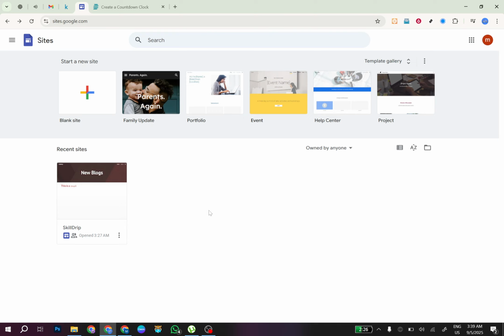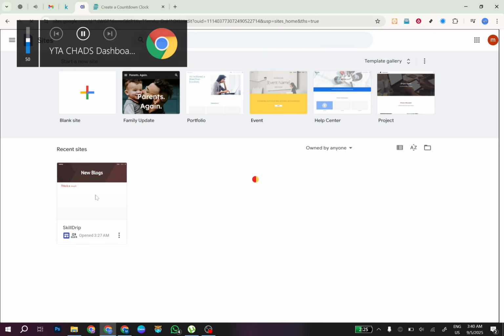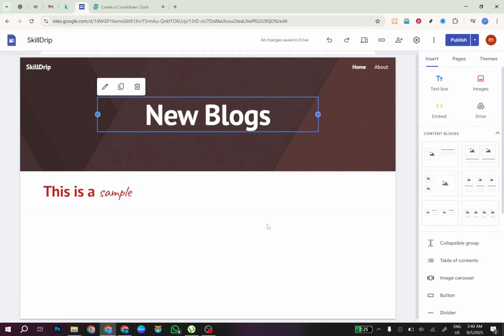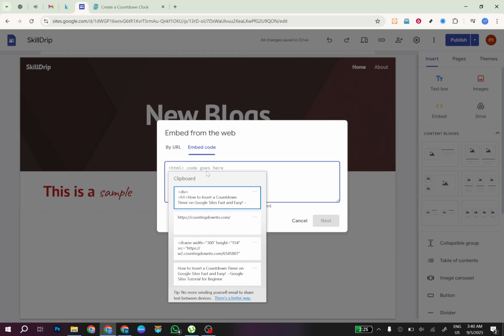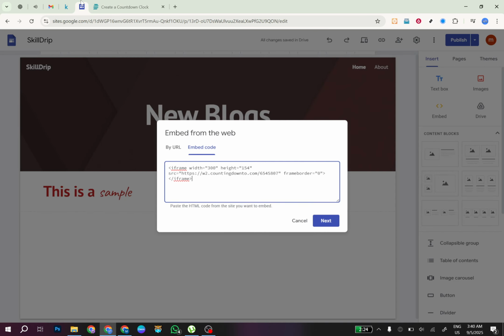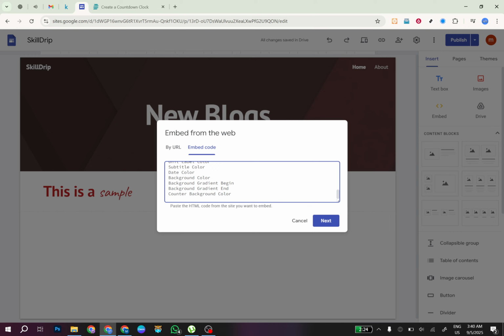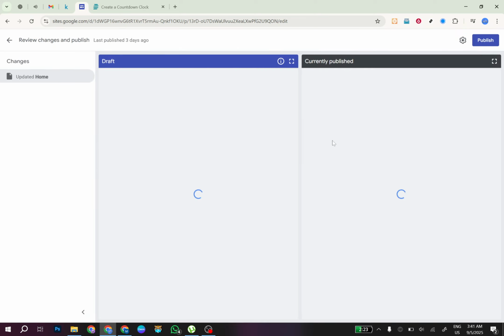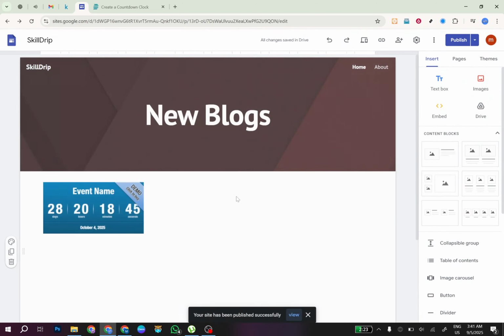How to Insert a Countdown Timer on Google Sites Fast and Easy! – Google Sites Tutorial for Beginner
In today's video, I'm going to teach you how to insert a countdown timer on Google Sites, fast and easy. This straightforward guide is perfect for beginners who want to add an engaging element to their websites, making countdowns to important events a breeze.

First, let's navigate to Google Sites. You can do this by simply entering the URL sites.google.com in your web browser. This takes you to your Google Sites dashboard, a convenient location where you can create, edit, and manage your sites effectively.

Once you're on the Google Sites homepage, find and click on the specific site where you want to add a countdown timer. This step is crucial because you need to be in the editing mode of the correct site that you're working with. After selecting your site, you'll be directed to the site's editing interface where you can make all your desired modifications.

Now, take a look at the menu on the right on your editing screen. You'll notice a variety of options for enriching your site's design and function. From this panel, click on the embed option. It may not seem evident at first, but this is the gateway to adding more dynamic content, including countdown timers, to your website.

Once you've clicked on the embed option, you’ll see a couple of choices. Select the "Embed code" tab because we'll be embedding a countdown timer via its code. This feature is incredibly versatile, allowing you to incorporate content from external sources seamlessly into your Google Site.

Next, it’s time to get the embed code for your countdown timer. Head over to a site like countingdownto.com. This site offers customizable countdown timers that you can tailor to your event's requirements. After configuring your countdown, copy the embed code provided by the site. Make sure it’s perfect before you move it over to Google Sites, as any changes will require repeating the embedding process.

Navigate back to Google Sites and paste the embed code into the input field under the Embed code tab. Doing this ensures that your countdown timer will appear exactly as you designed it on the external site. After pasting, confirm your action by clicking the Next button. This action leads you to the placement interface, giving you a preview of how your countdown will appear on your site.

Lastly, don’t forget to click Publish. This step makes all your changes live on the web. Publishing enables your audience to see the countdown clock in action. It’s a simple click but crucial for making your work visible beyond the editing interface.

By following these steps, you've not only added a countdown timer to your Google Site but also learned how to embed interactive content, enhancing user engagement. Be sure to explore more features that Google Sites offers to continuously improve your website. Happy creating!